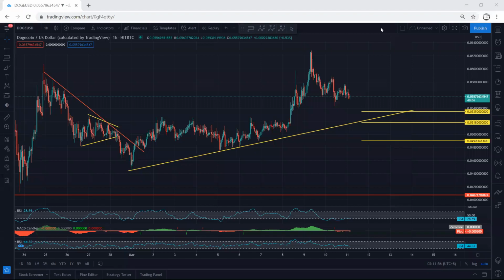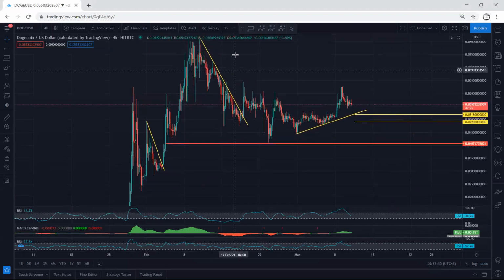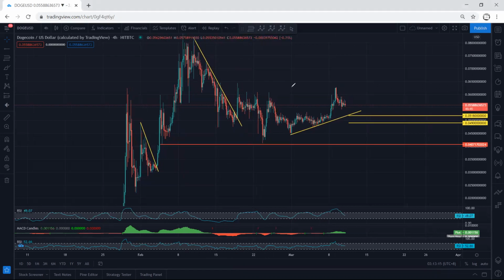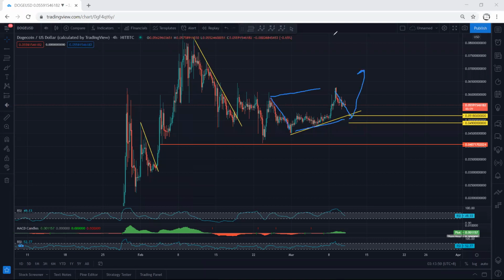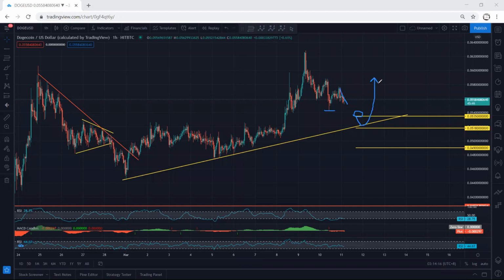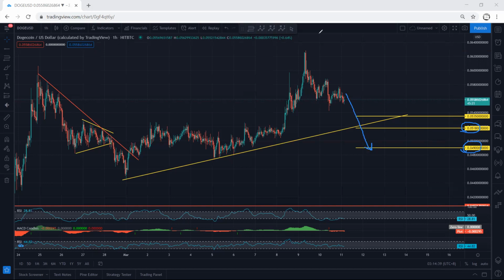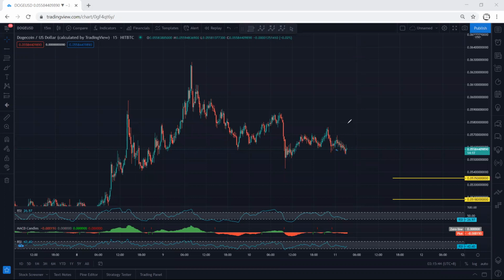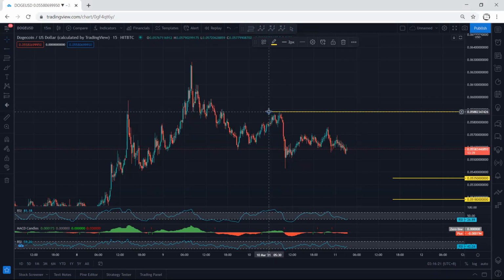Dogecoin Technical Analysis for March 11, 2021 - DOGE